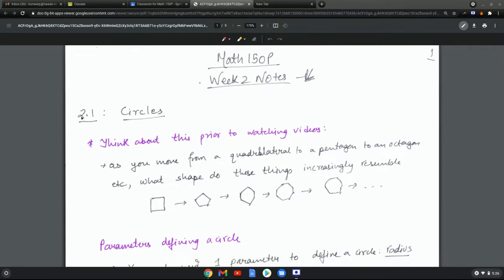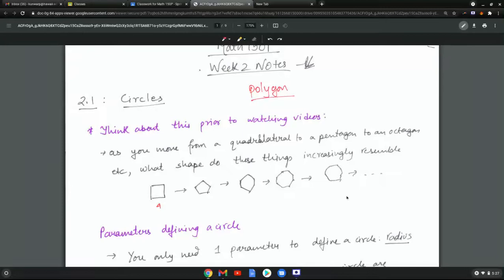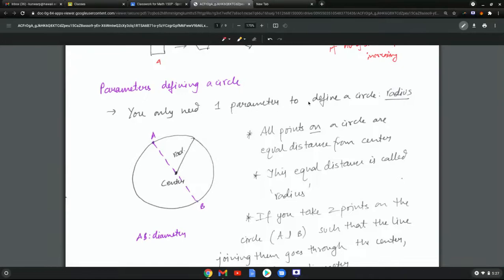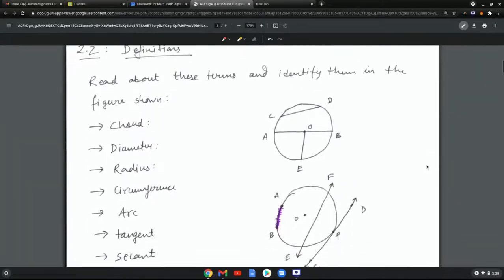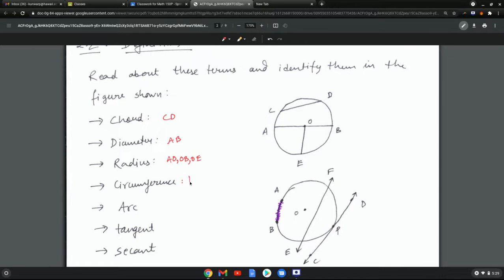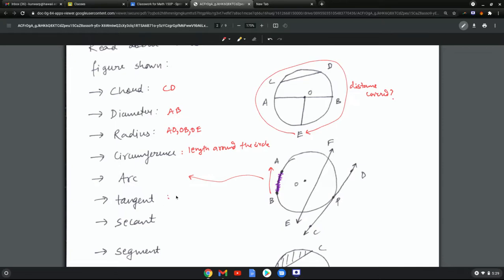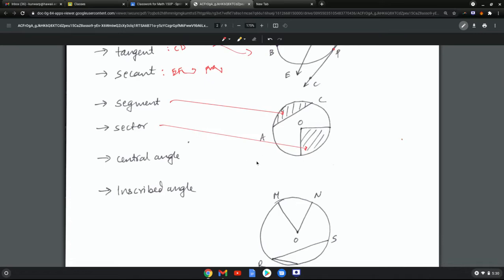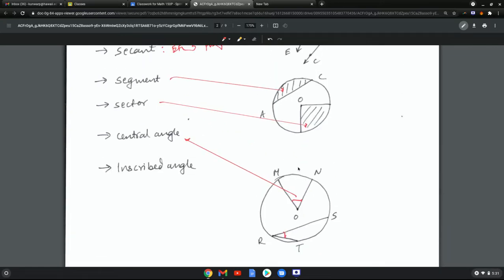Math 150P Week 2 Day 1 Video 1